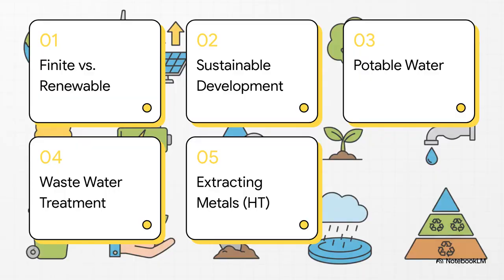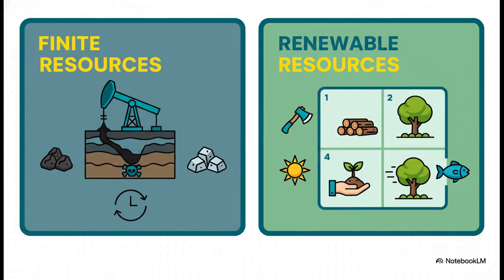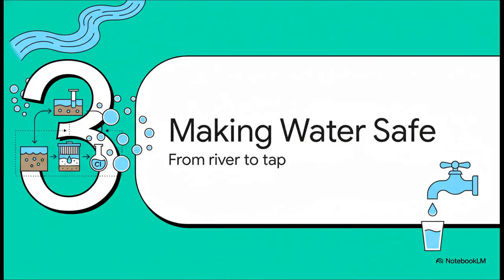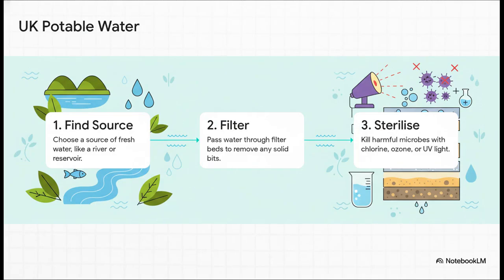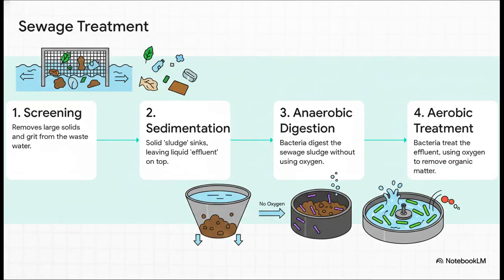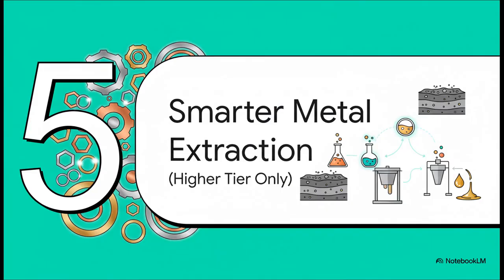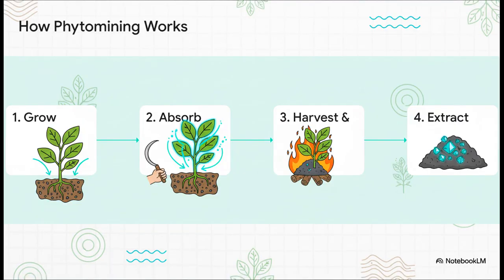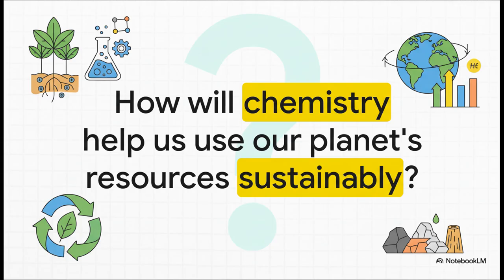AQA GCSE Chemistry 10.1 Using the Earth's resources and obtaining potable water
10 Using resources
10.1 Using the Earth's resources and obtaining potable water